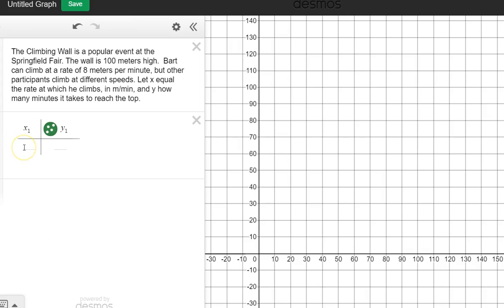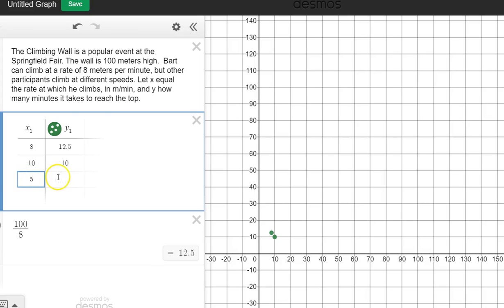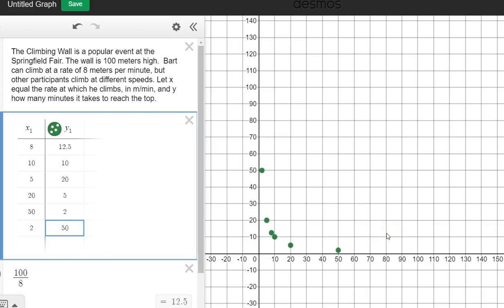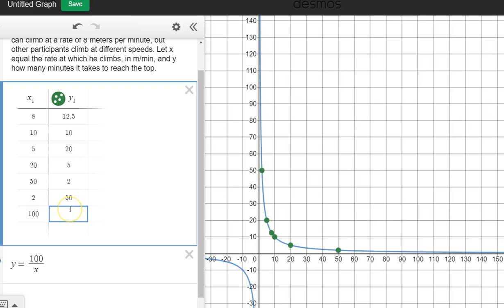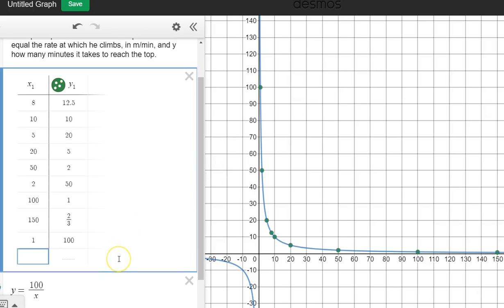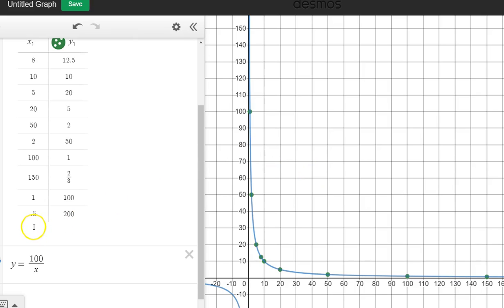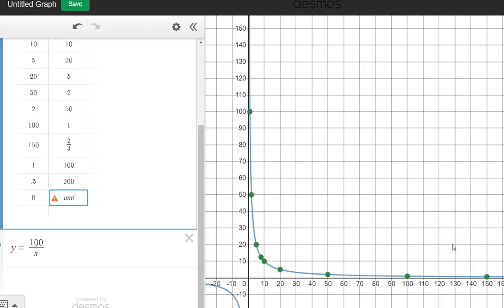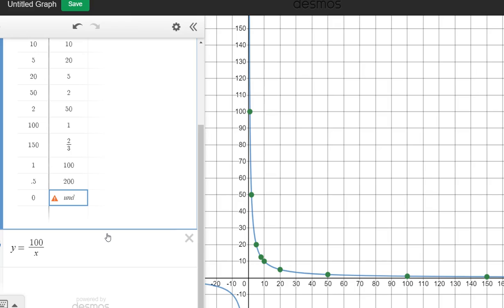RF 1A Climbing the Wall Problem on Desmos